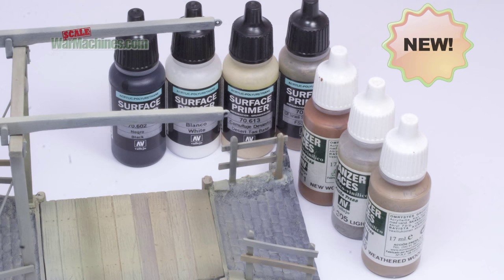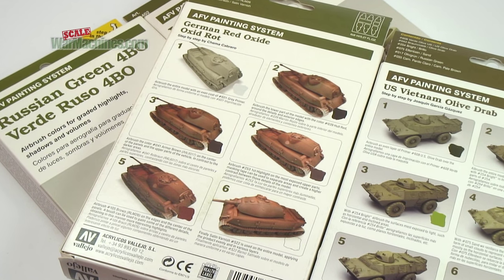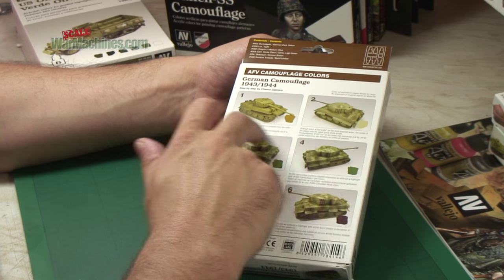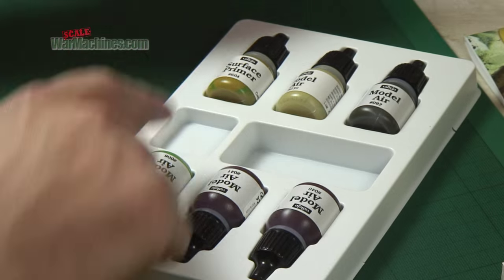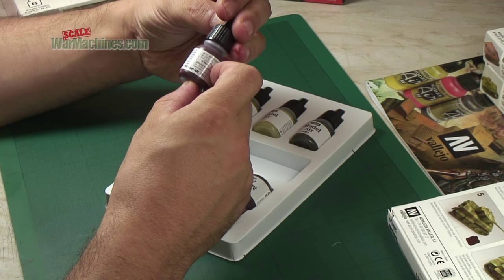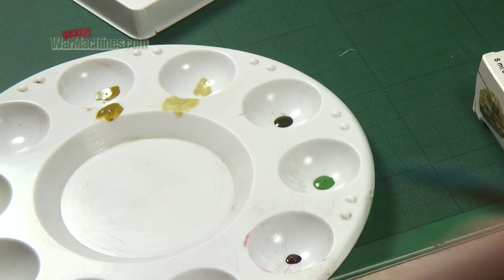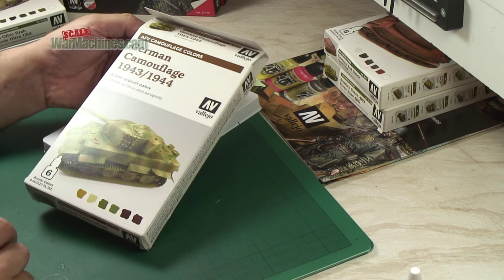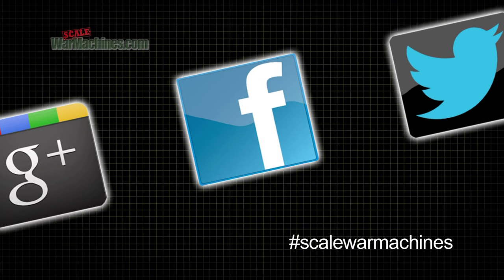VALLEJO GERMAN CAMOUFLAGE 1943/1944 #78.414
Here we present an unboxing of one of Vallejo's AFV camouflage color sets.

Watch to see what comes bundled in reference #78.414 "German camouflage 1943/1944".

These sets contain 8ml Model Airs acrylics in dropper bottles.